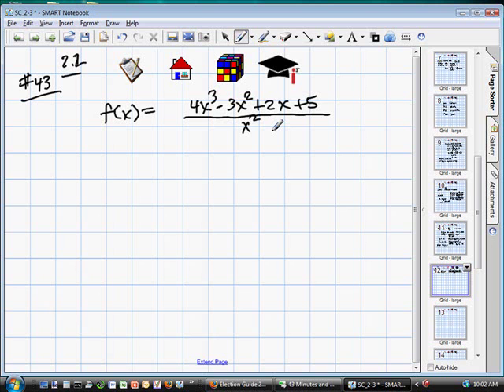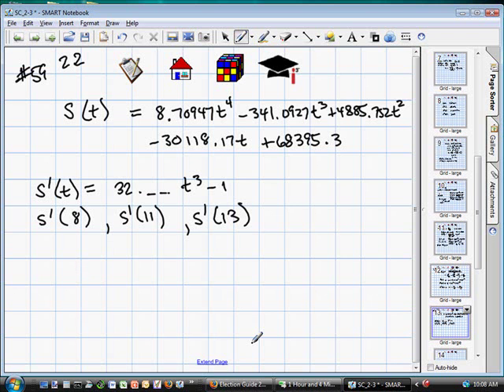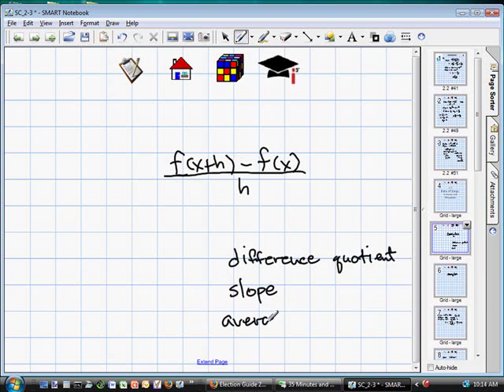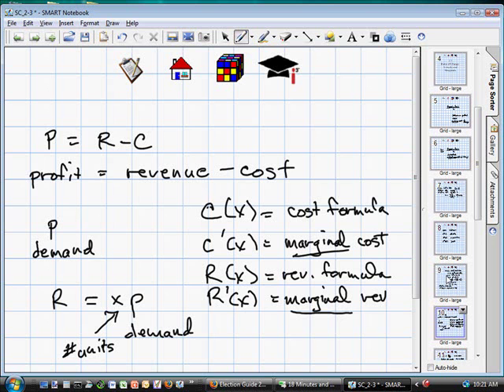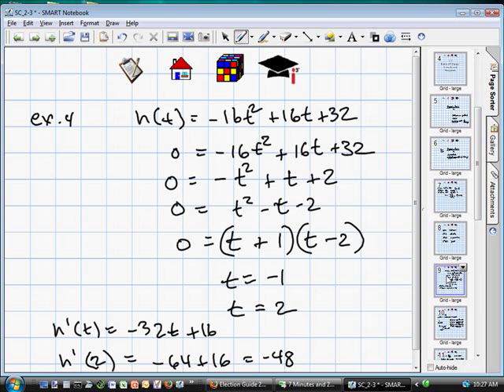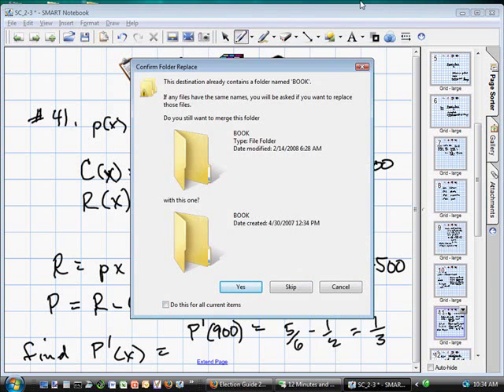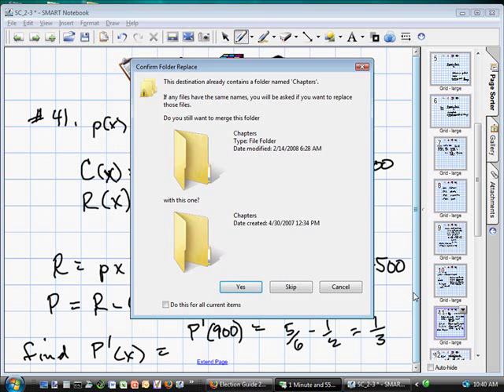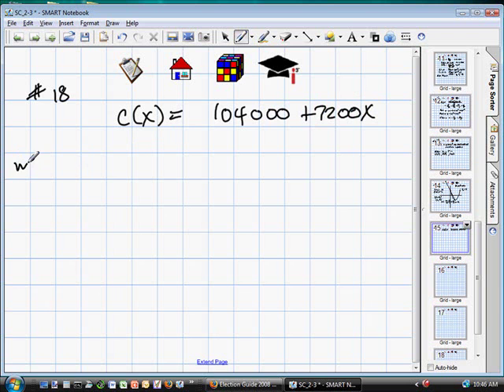SC 022008 2 3